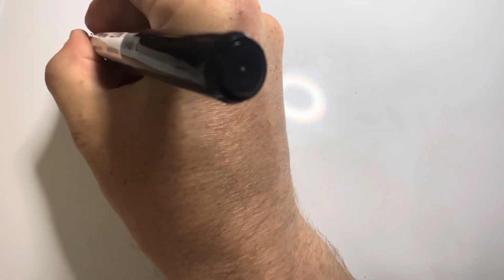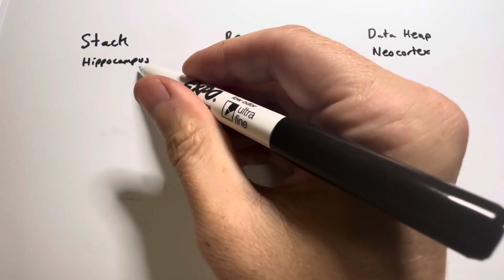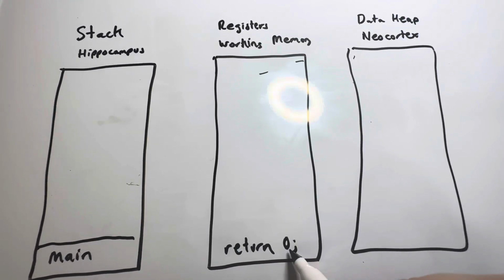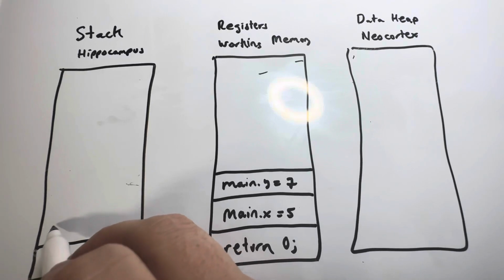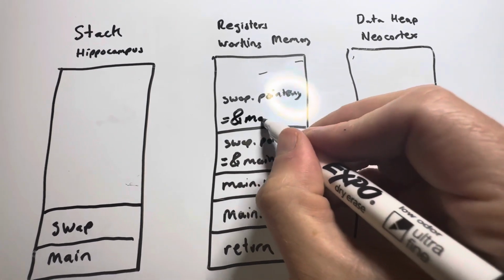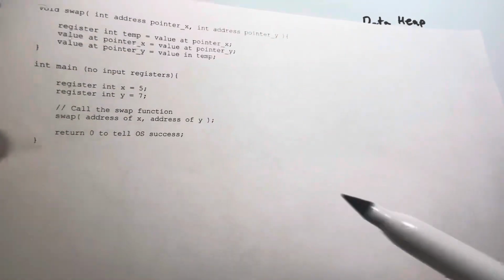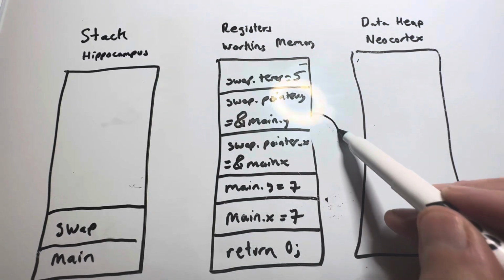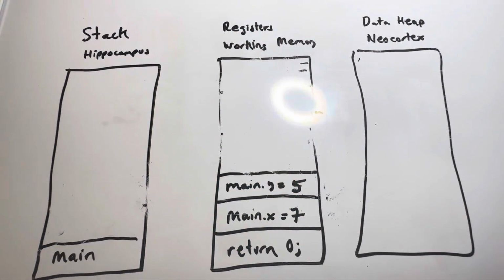Visualize It - 3-3-1 - Thinking Model - Remember by Reference